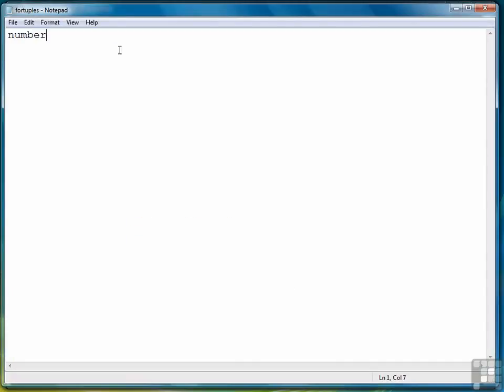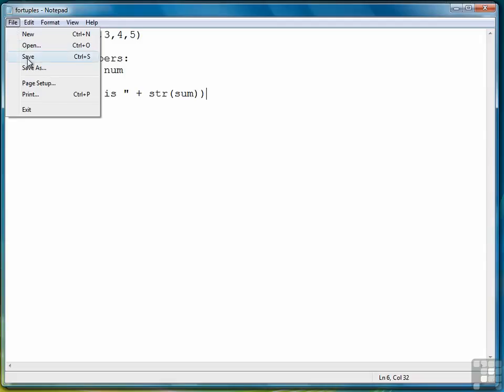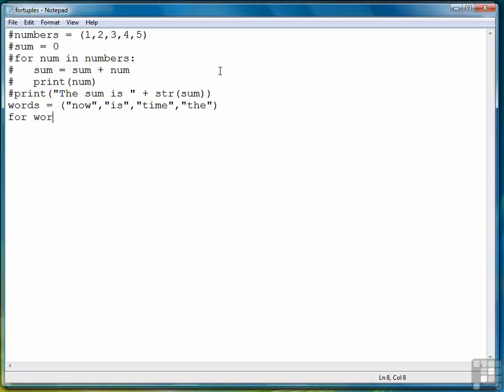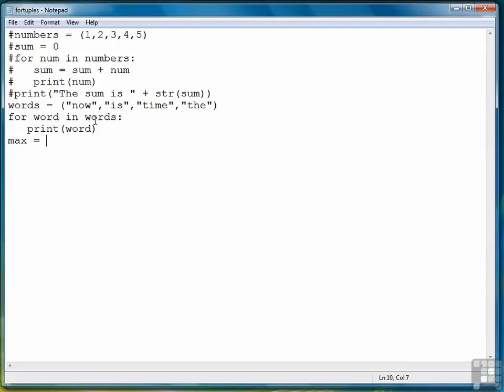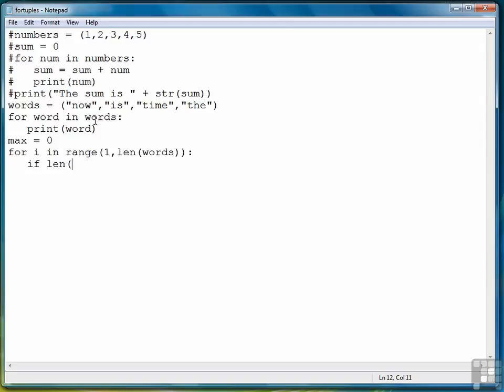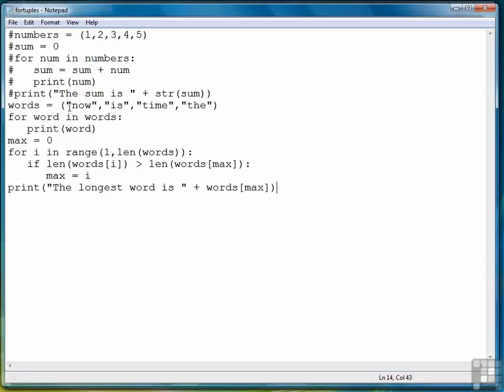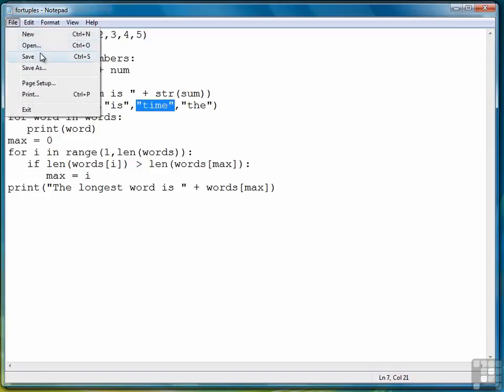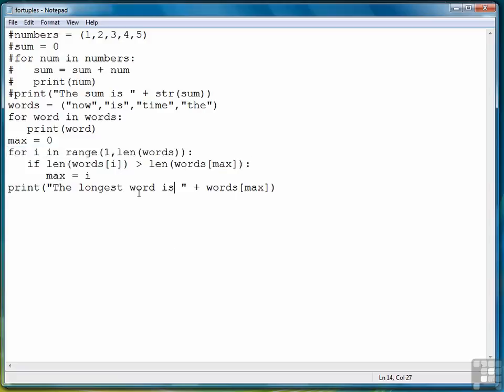0804 Learning Python Programming